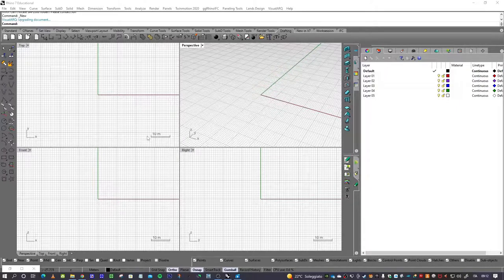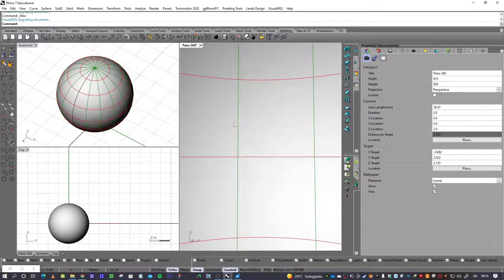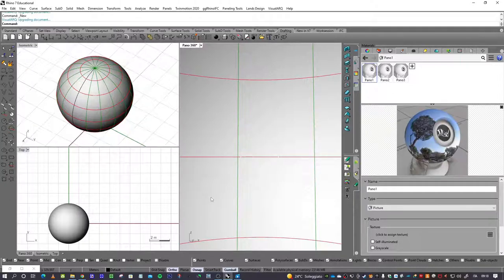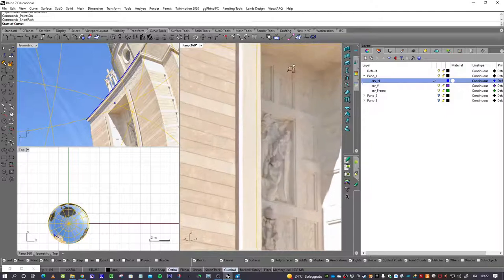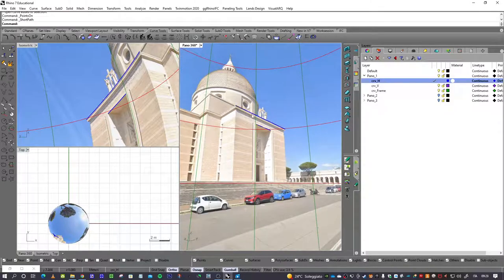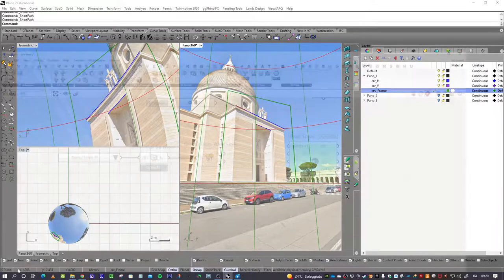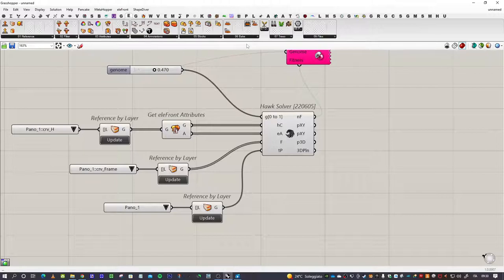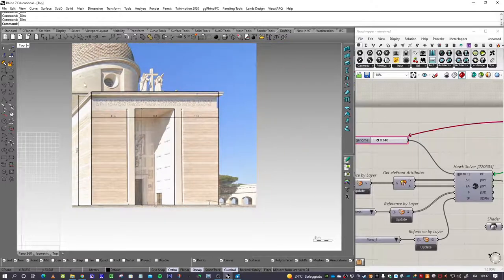00 Hawk Base Code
Description of the template features of Hawk and construction of the base code.